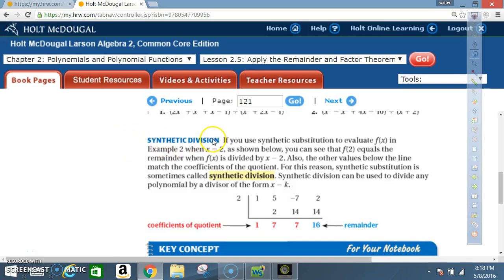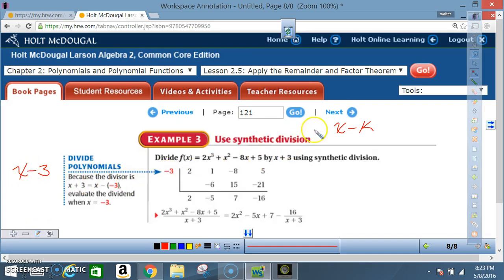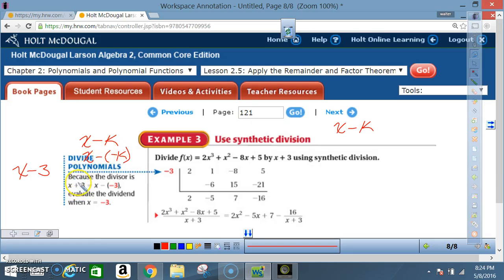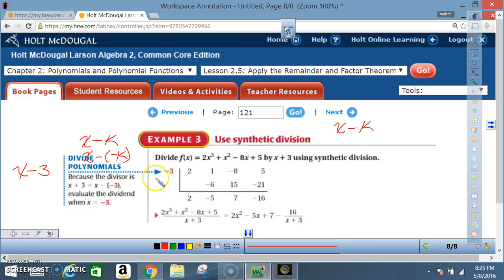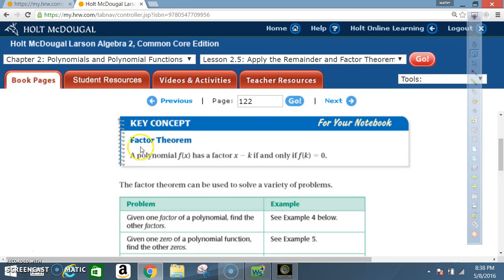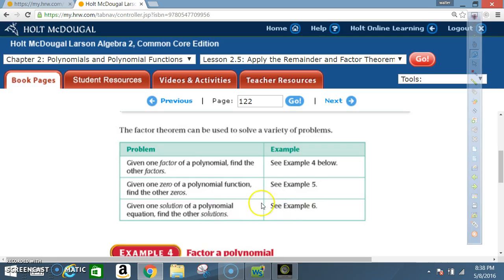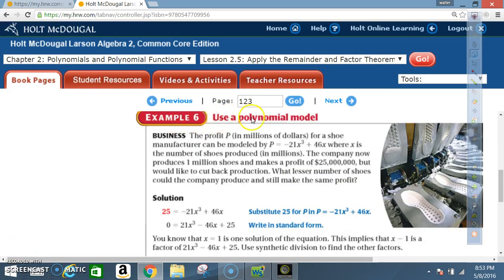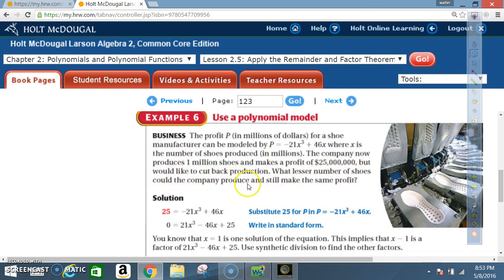2 5 ALG2 APPLY THE REMAINDER AND FACTOR THEOREM PART 2 EX 3,4,5 AND PART OF 6